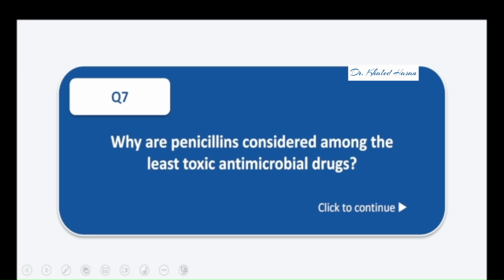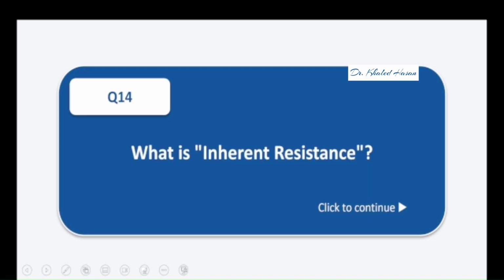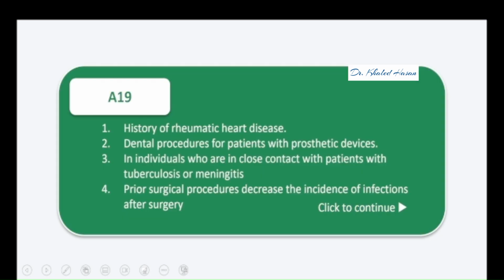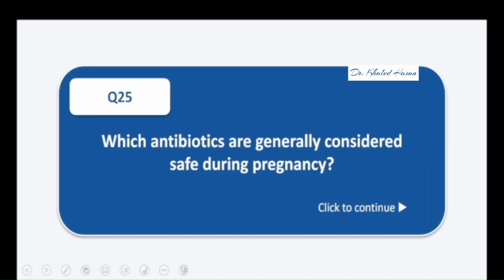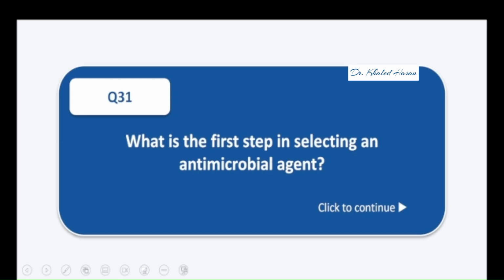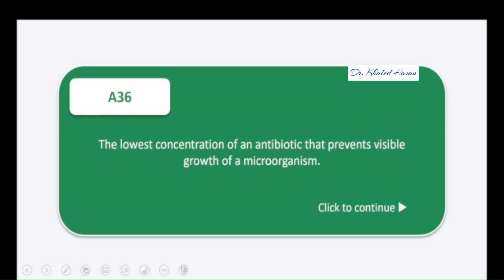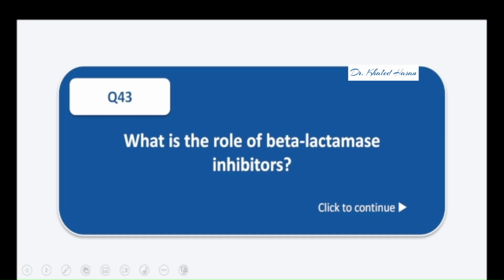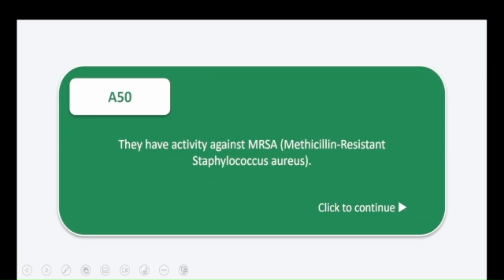Antimicrobial - Antibiotic Therapy Flashcards-Part -1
Antimicrobial - Antibiotic Therapy Flashcards